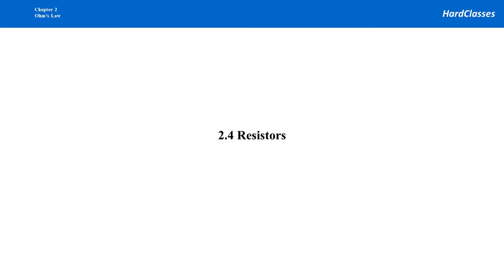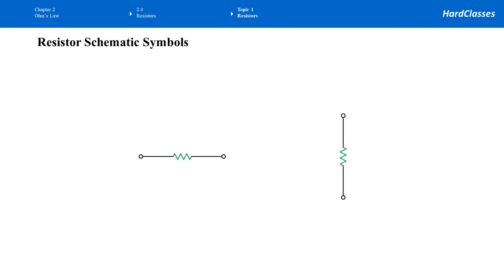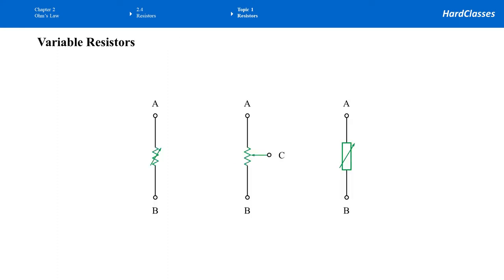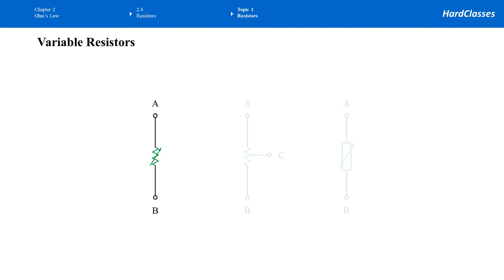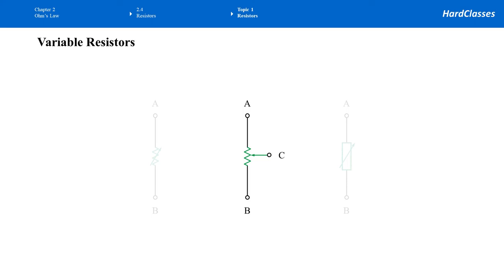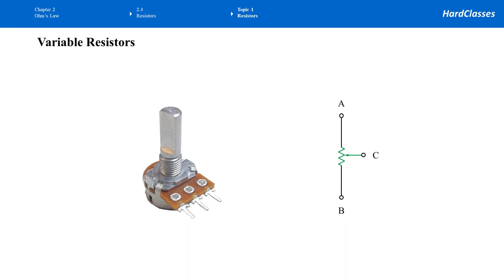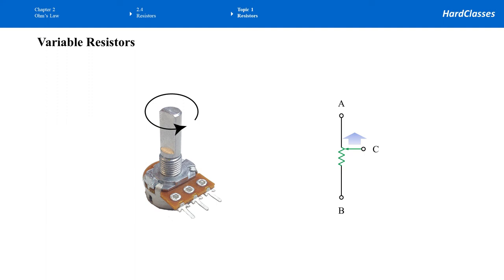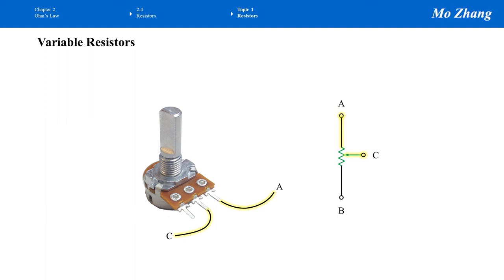2 4 Resistors